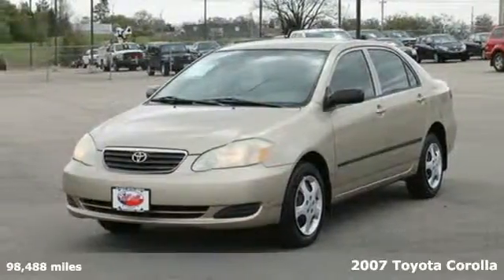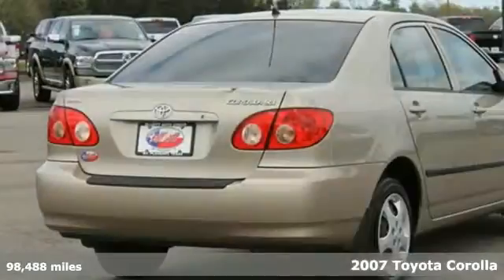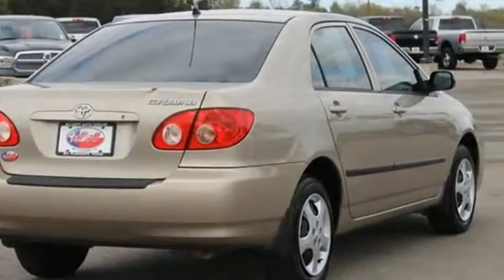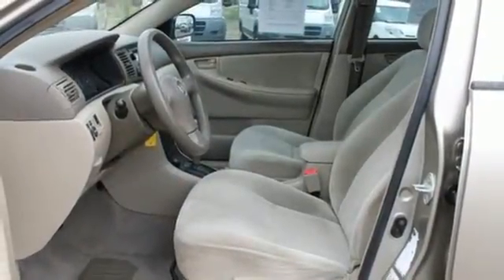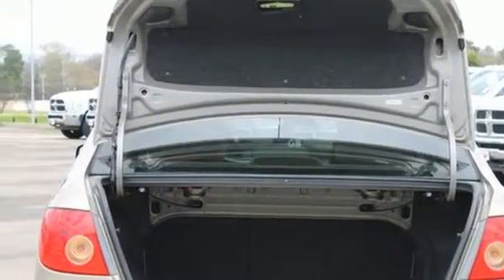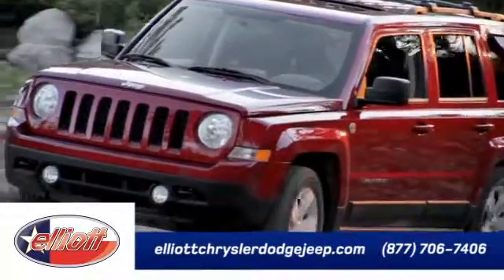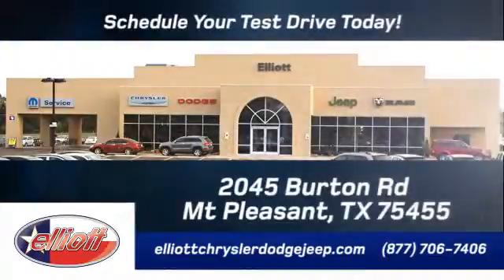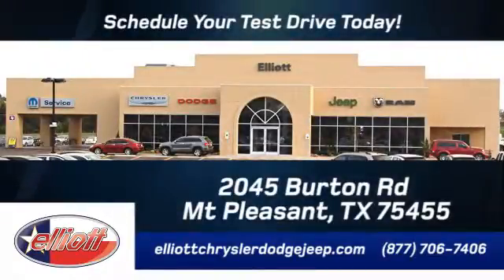2007 Toyota Corolla Mt Pleasant TX Greenville, TX 8245C - SOLD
Year: 2007
Make: Toyota
Model: Corolla
Trim: CE
Engine: 1.8L 4 cyls
Transmission: Automatic 4-Speed
Color: Beige
Mileage: 98488
Stock #: 8245C
VIN: 1NXBR32E97Z770186
Corolla CE 4D Sedan 1.8L I4 SMPI DOHC 4-Speed Automatic with Overdrive FWD Beige and Stone w/Cloth Seat Trim. Switch to Elliott Auto Group! Are you looking for a reliable used vehicle? Well with this hardy reliable 2007 Toyota Corolla you are going to get it.. J.D. Power and Associates gave the 2007 Corolla 4.5 out of 5 Power Circles for Overall Initial Quality. Dependability you can count on. New Car Test Drive said '...The interior is where the Corolla really shines. Inside it doesn't feel like a small car and it doesn't feel cheap like many compacts feel...' AutocheckA® vehicle history report We also have a great selection of new vehicles available too Excellent financing and extended warranties available Call Email or just come on in to test drive today! We are conveniently located on I-30 just west of the Titus Regional Medical Center on the frontage road ELLIOTT AUTO GROUP~WHERE THE ADVERTISED PRICE IS THE ACTUAL PRICE

Address:
2045 Burton Rd.